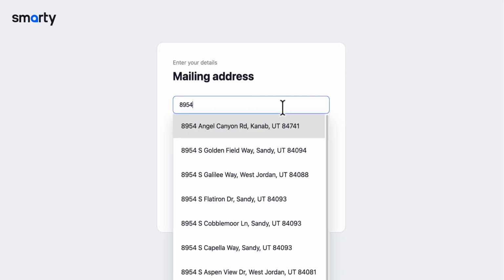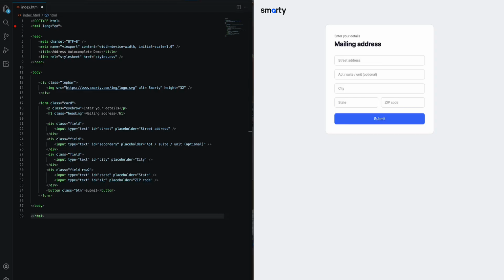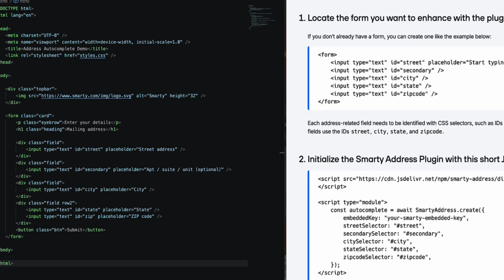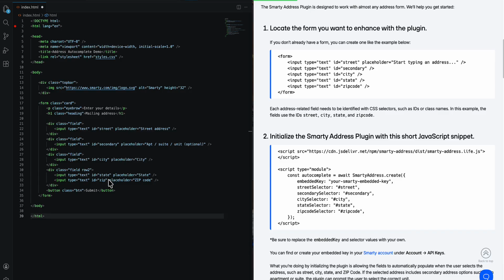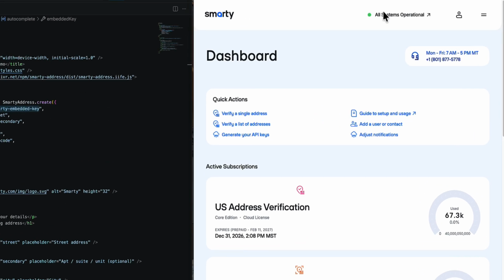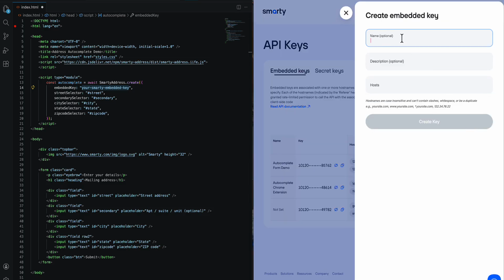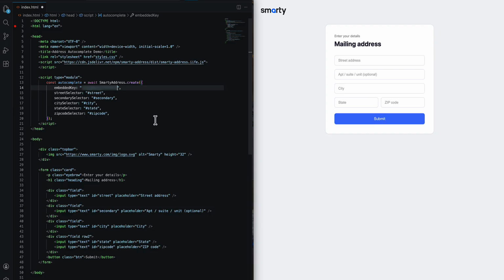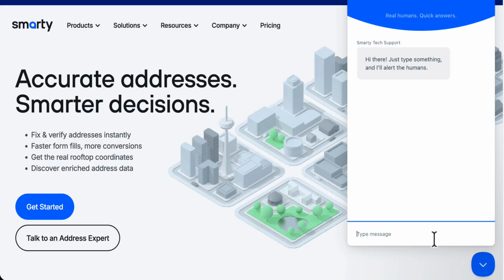Javascript US Autocomplete Tutorial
Getting your web form to have an address autocomplete capability isn't as hard as it may seem. All you need is access to the HTML for the page and a Smarty account with address autocomplete lookups in it.

Here's my page with a simple web form. Full disclosure, I'm not a super coder, so I just took a screenshot of another form and put that into my chosen AI tool, and it spat out this page. I have a separate CSS sheet that’s styling it, and it's READY for autocomplete.

In other tabs, I have the Smarty address plugin documentation open, and my Smarty account dashboard ready to access.

The first step is to make sure that the input fields have ID's that match the selectors in the JavaScript. In the documentation, there's a super simple sample form that lists the field ID's of street, secondary, city, state, and zipcode. My form code on my page only says "zip" so I'll adjust that to match "zipcode".

Now that those ID's exactly match the JavaScript selectors, I can simply copy and paste that JavaScript code into the head of my HTML page.

This code has a line that references "your-smarty-embedded-key". This is where you'll need your Smarty account.

In my account dashboard, I'll want to double-check that I do have an active US Address Autocomplete license with lookups in it. I've got a couple that I can use, so next I need to get that embedded key.

I can select "API keys" on either the left or right side, depending on the window size, or click "Generate your API keys" in the "Quick actions" section. From here, I'll select "Create Embedded Key".

I'll name this key "DEMO" and make sure to list the host as the domain that my form is on. In this case, it's a bunch of numbers. Once I click "create key", this is ready to go. I'll just copy the key and paste it into the embeddedKey line in the HTML and save it.

Now, if I give my page a lil' refresh, the autocomplete tool is going to start working like a champ! Note that the secondary field remains blank unless I select an address that has a secondary unit.

Simple enough? If you're ever in doubt while setting up your own autocomplete form, you can always reach out to Smarty support by clicking on the chat icon in the corner of any Smarty.com page.